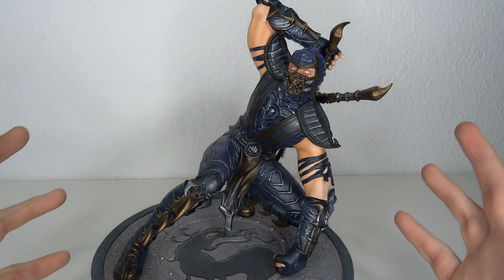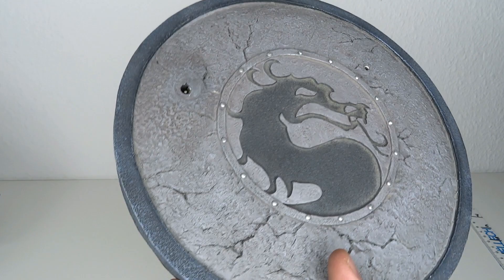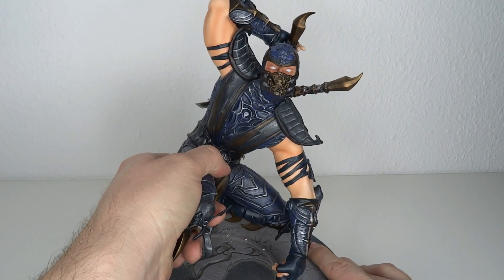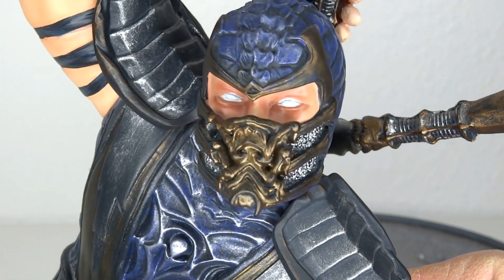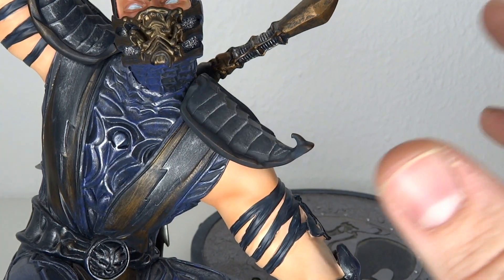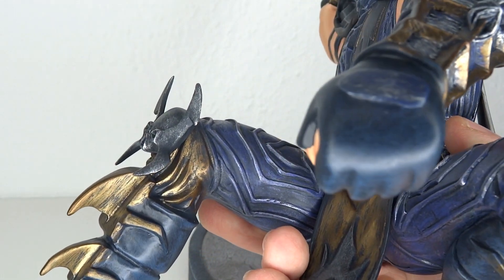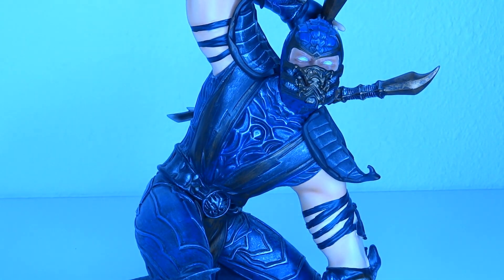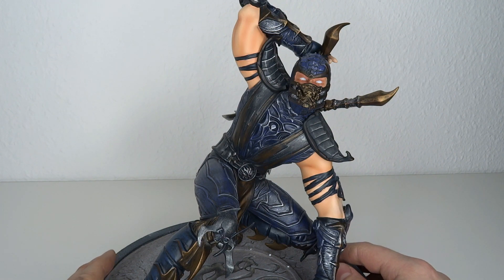Syco Collectibles - Mortal Kombat - Scorpion Review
Get over here!